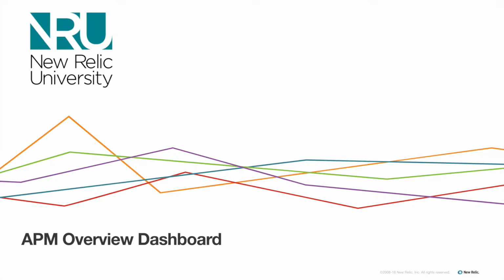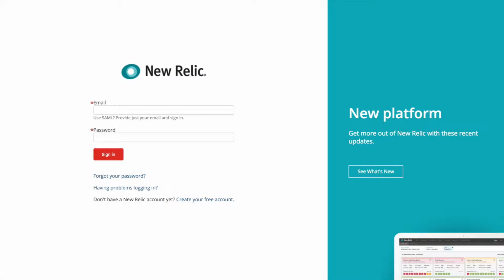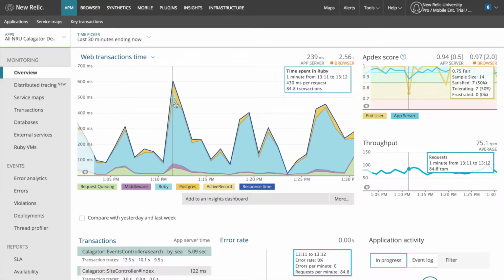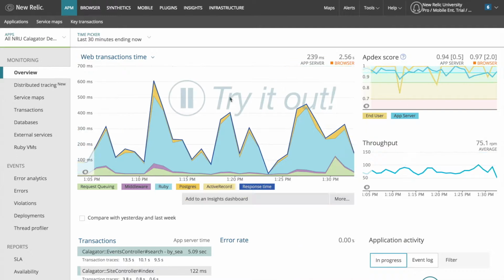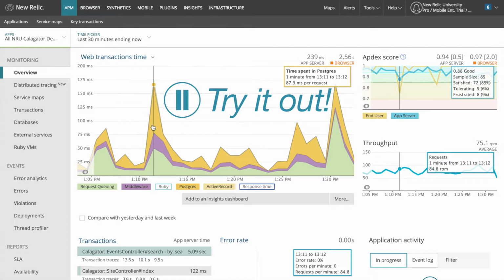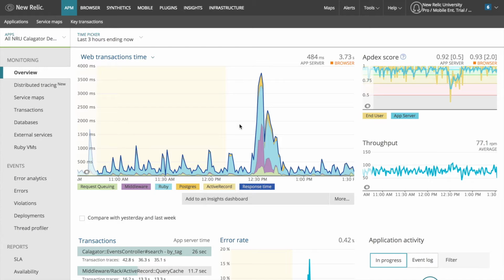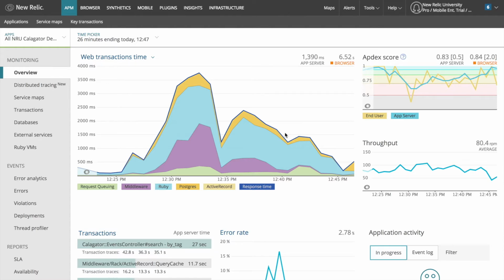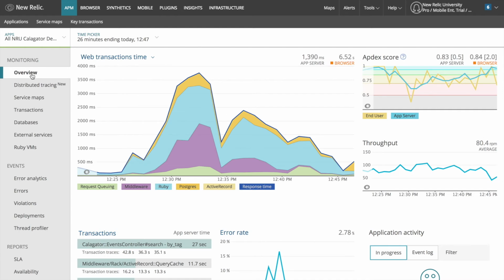+docs Overview Dashboards w: intro app index and log in